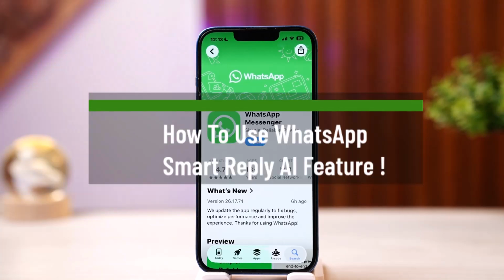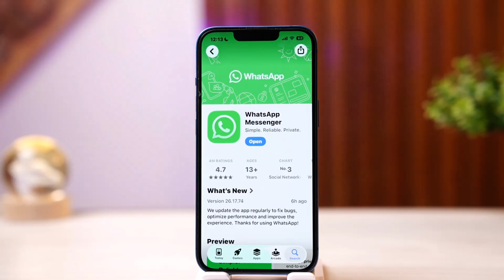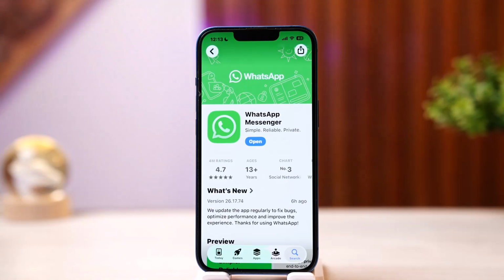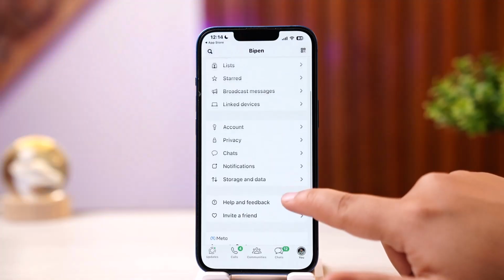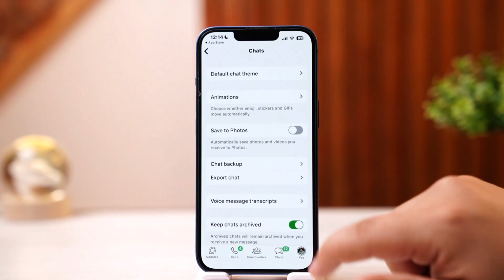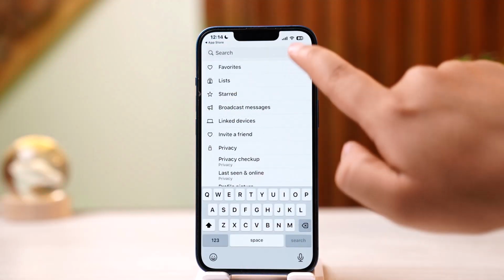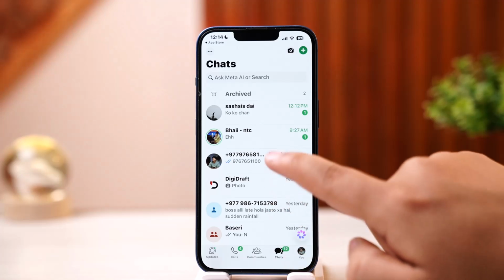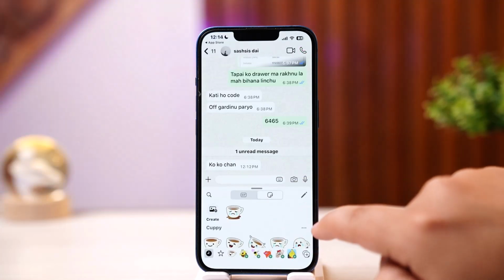How To Use WhatsApp Smart Reply AI Feature !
In this video, you will learn how to use WhatsApp’s smart reply AI features in 2026 to make conversations faster and more efficient. Powered by Meta AI technology, these smart reply tools can help generate suggested responses, improve message writing, and assist with replying directly inside chats.

To begin, make sure your WhatsApp application is updated to the latest version. Since the feature is still rolling out gradually, it may not yet be available in every region or on every account. Once updated, open WhatsApp and go to the Settings section on your device.

Next, head into the “Chats” settings and look for options related to AI features or private processing. If available, enable the feature. Then open any chat conversation and tap on the sticker or writing tools icon near the message bar. You may see smart reply or AI writing assistance options that can help suggest or improve replies instantly.

That is how you can easily use WhatsApp smart reply AI features in 2026 to save time and improve your messaging experience. Keep in mind that availability may depend on your app version and region.